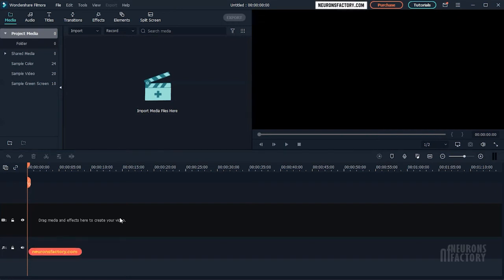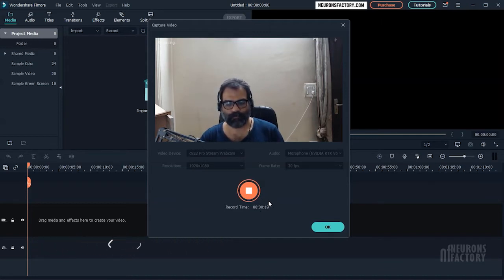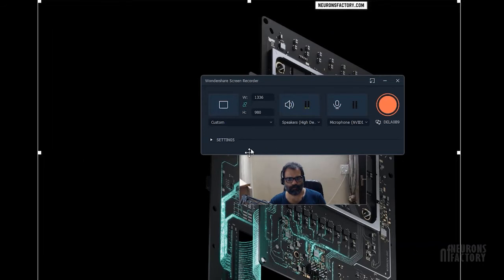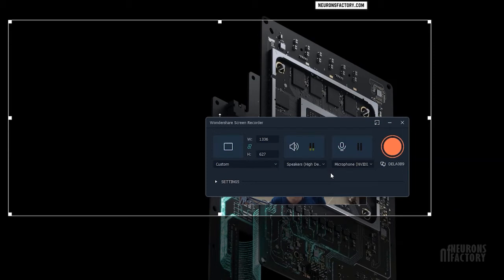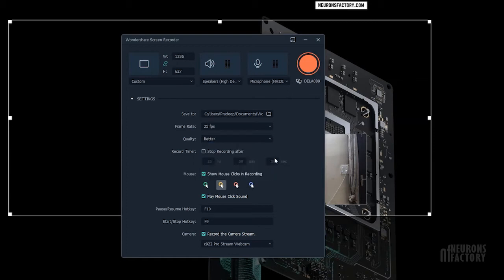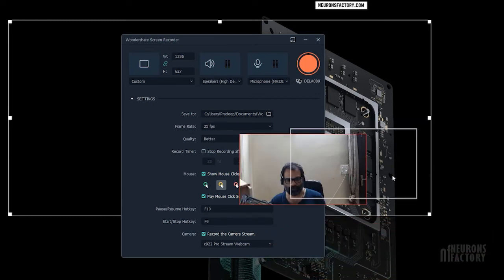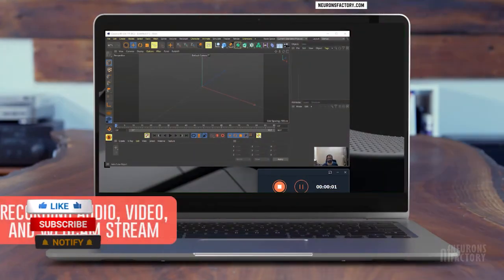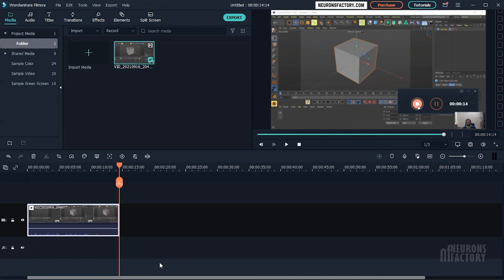Record Computer Screen, Webcam, & Voice-Overs in Filmora X | Wondershare Filmora X Tutorial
Filmora not only allows you to record your computer screen, but it also allows you to record your webcam stream alongside the screen recording. In this Wondershare Filmora X tutorial, you will learn how to record your computer screen using the Record PC Screen option in Filmora X. You will also learn about the webcam recorder. Moreover, you'll explore how to record voice-overs in Filmora.